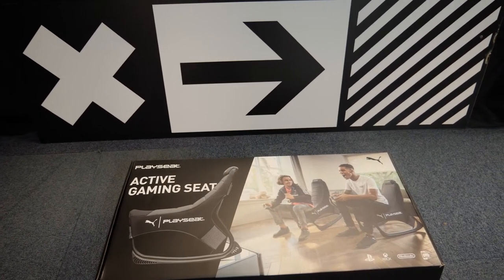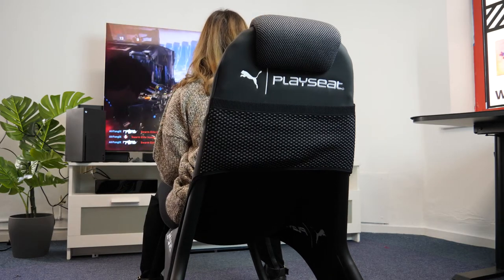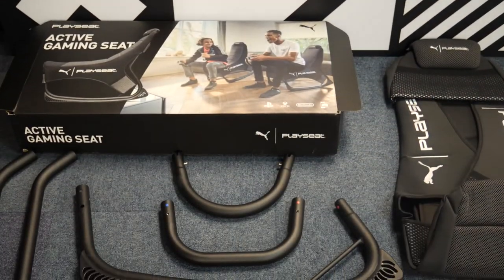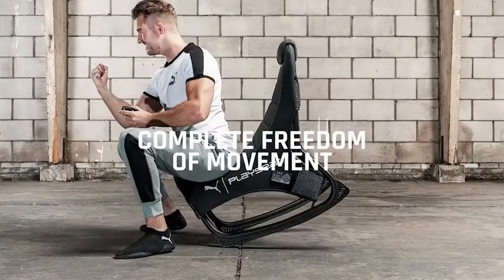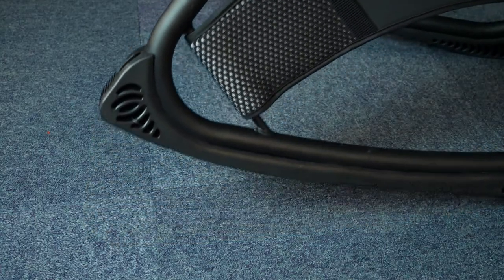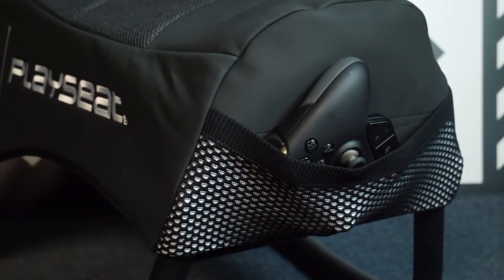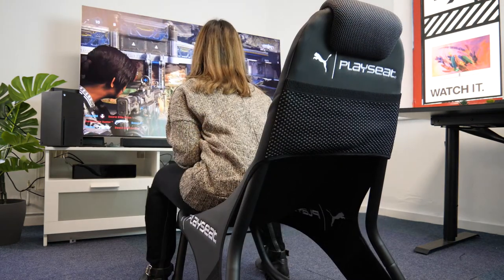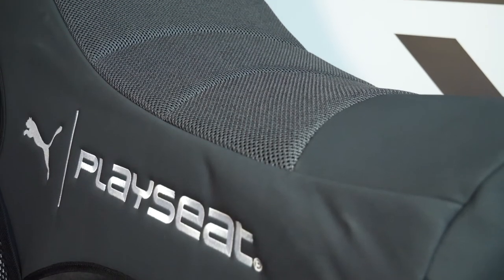Playseat®️ | Puma Active Gaming Seat Review!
In today's video we'll be reviewing the Puma Active Playseat Gaming Seat where we discuss the materials, comfort and usability of this product. Check out our video to find out why we think the collaboration between Puma and Playseat has created an excellent chair for gamers!